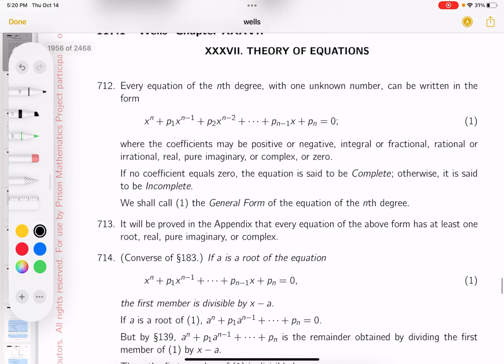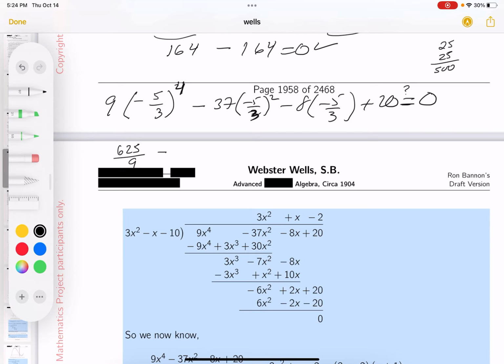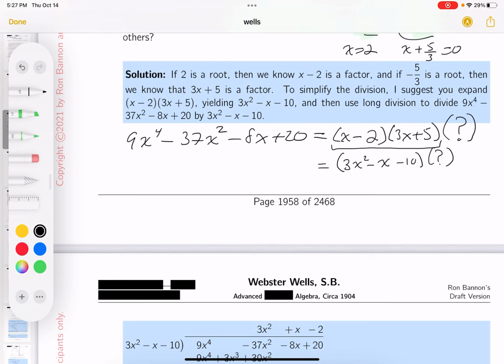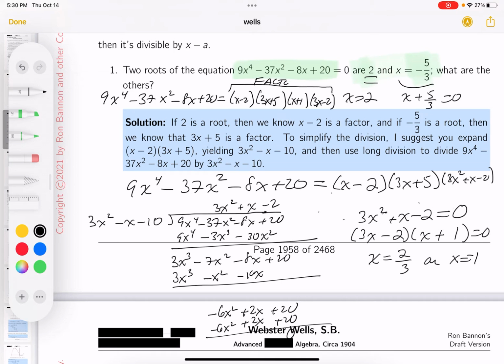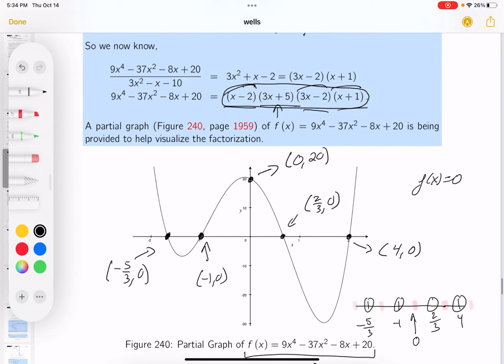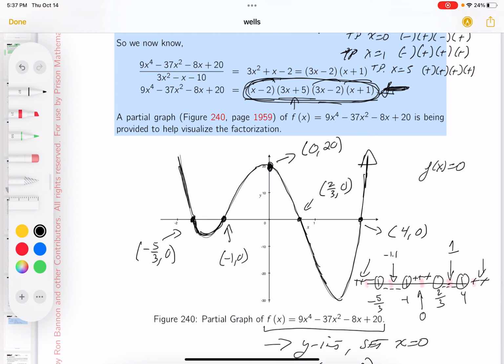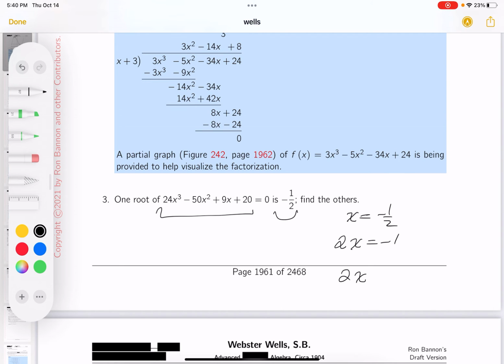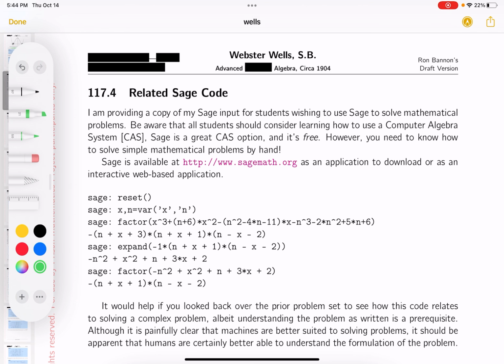117 ww exa